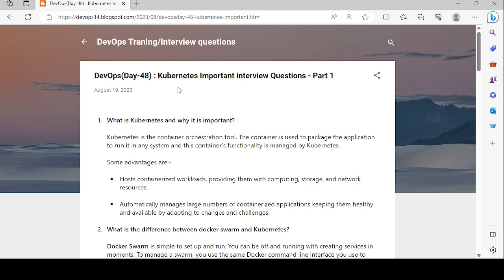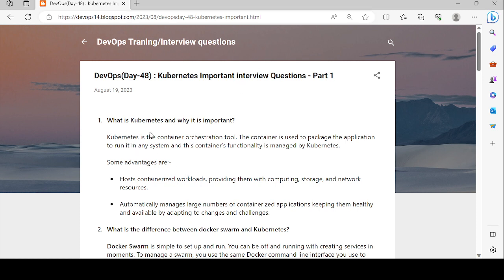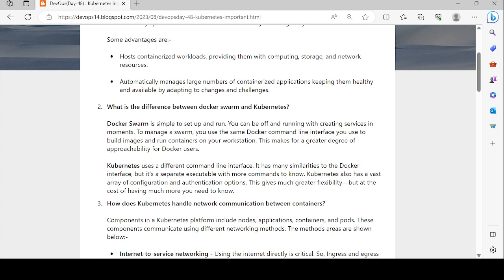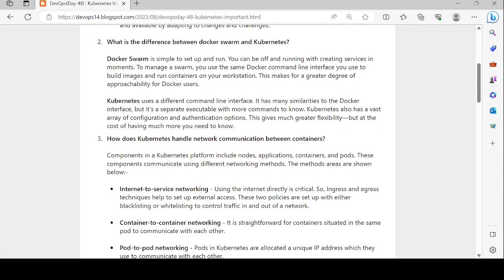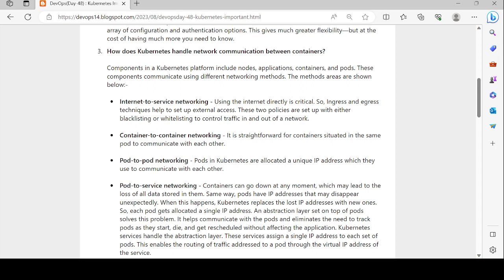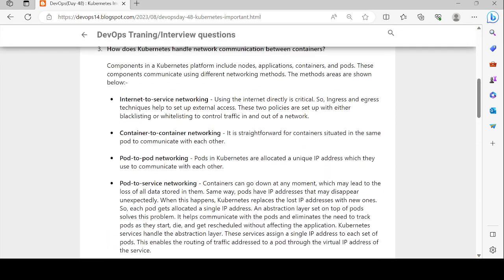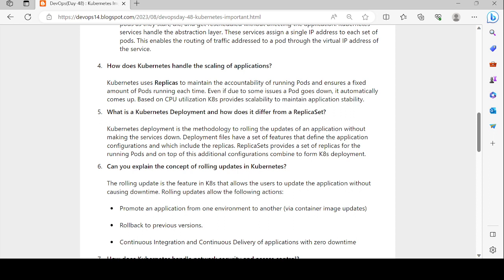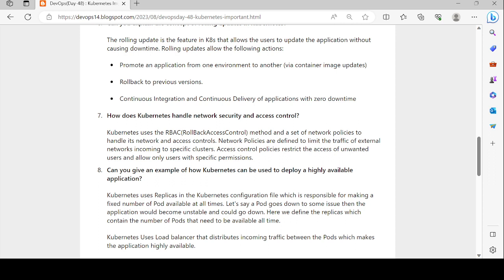DevOps(Day-48) : Kubernetes Important interview Questions - Part 1